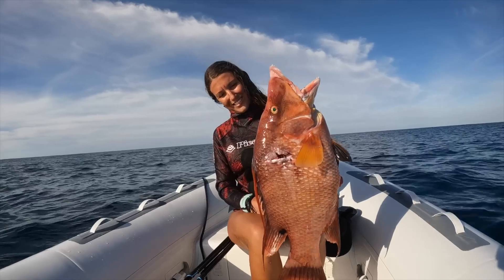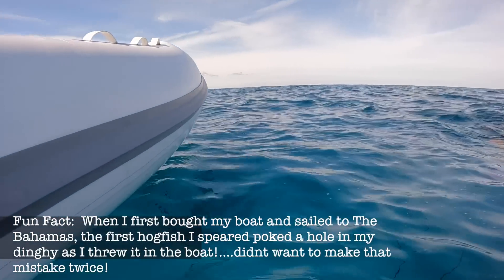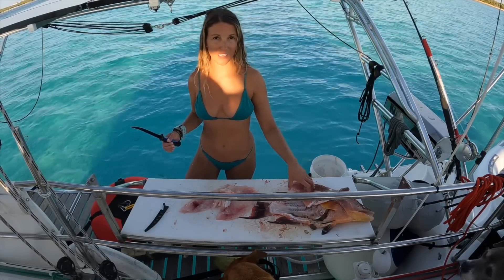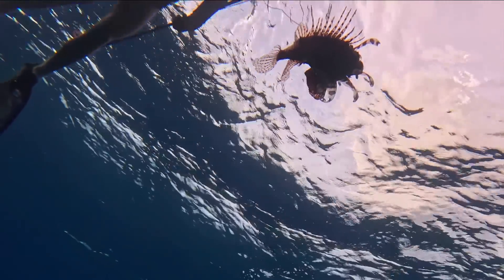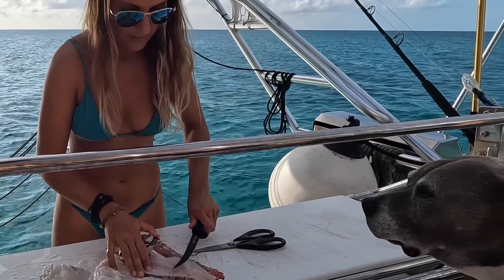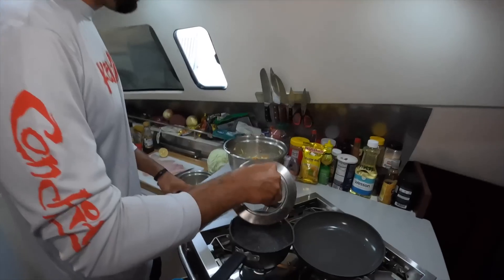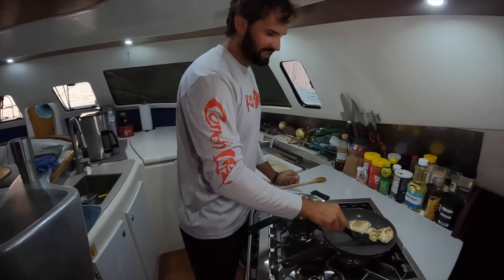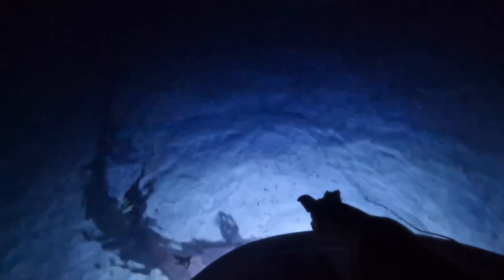Lionfish vs Hogfish Catch and Cook in the Bahamas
Join us this week as Cole and I go spearfishing in the remote Bahamas for hogfish and lionfish. We then do a catch-and-cook comparison to see which fish is more delicious! After dinner, we are greeted by a surprise guest at the back of the boat!